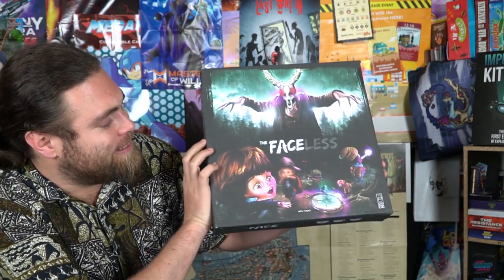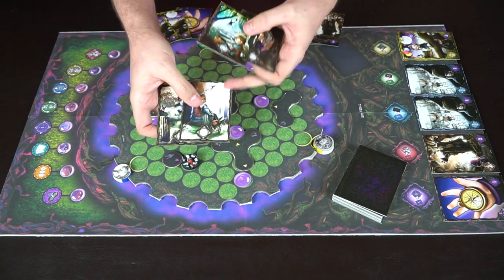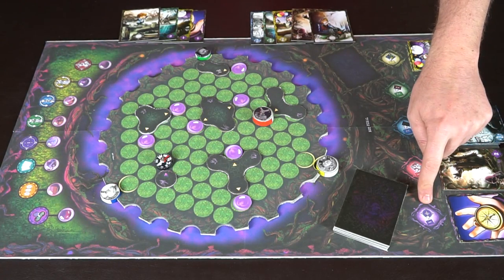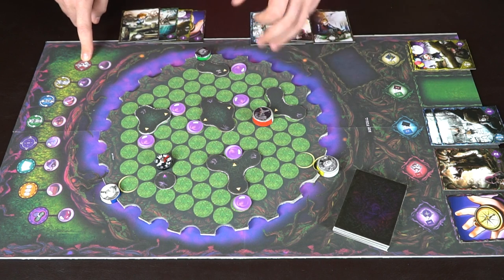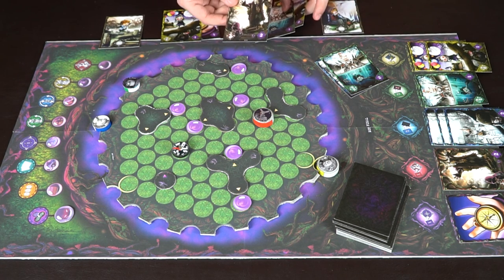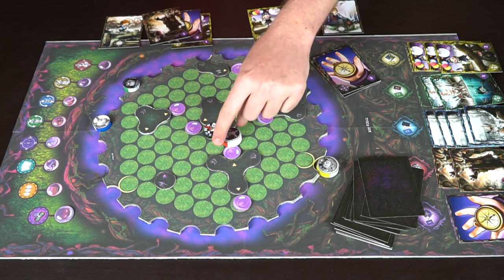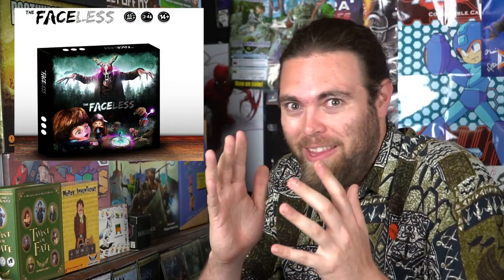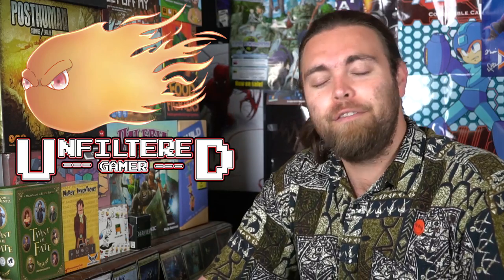The Faceless - Kickstarter Board Game Review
"The Faceless Review by Unfiltered Gamer